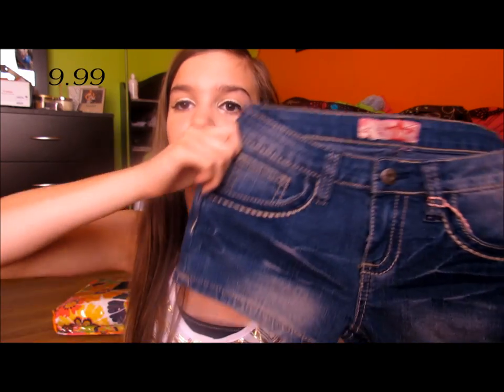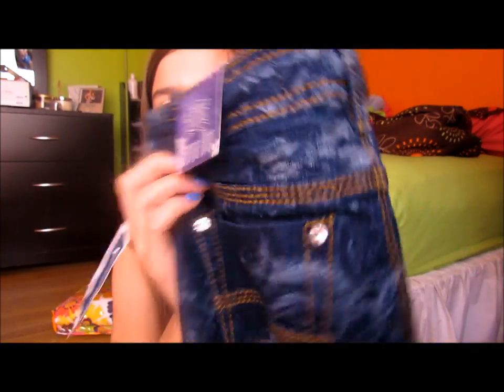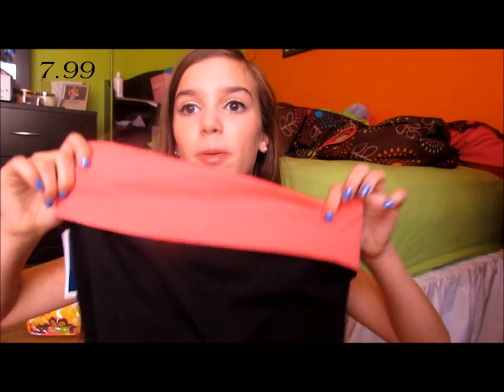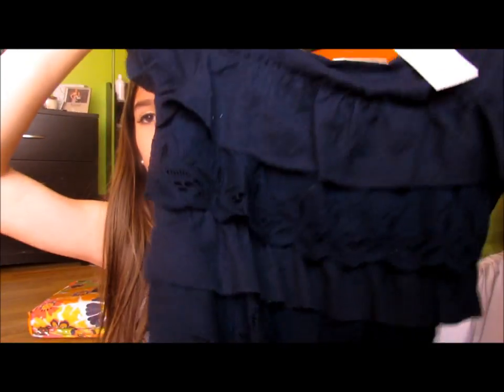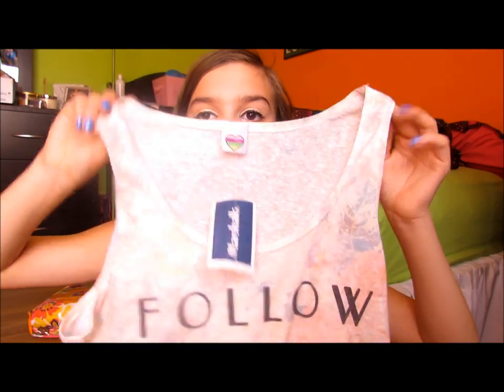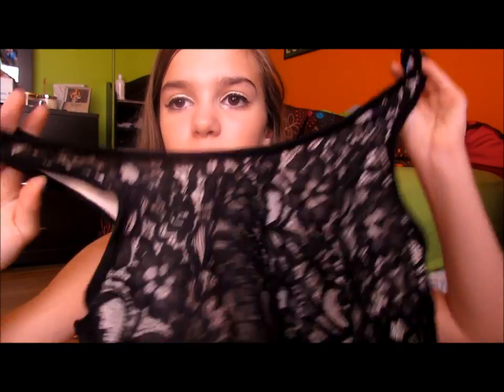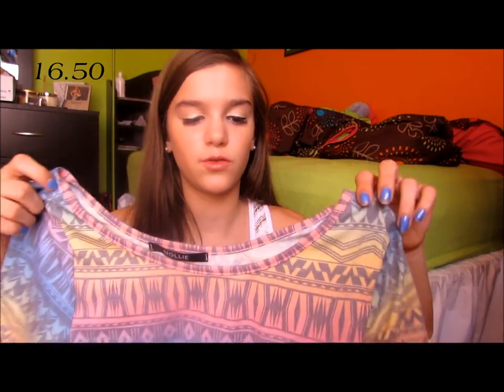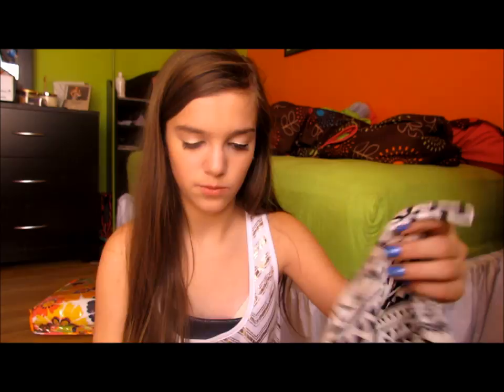Summer Haul!!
Sorry i had to reupload this.. You couldn't see the prices!!!
Summer Haul!! 'Like' this video for two videos two days in a row!!! Sorry this video was kinda choppy but i wanted to make it as short as possible!!!
-Rachel
How old are you?
-13
What grade are you in?